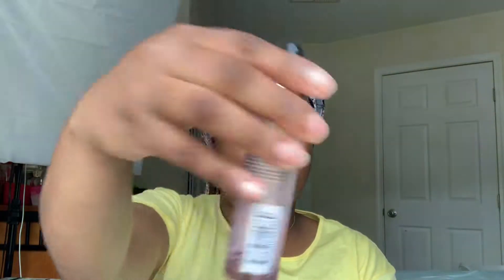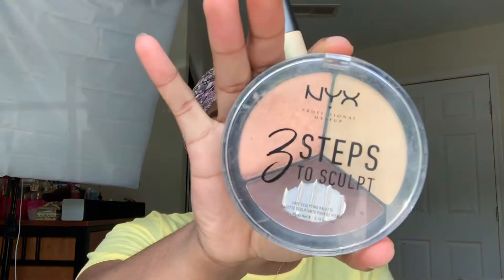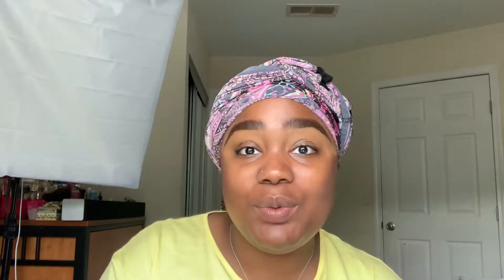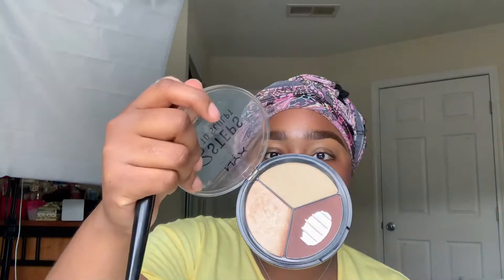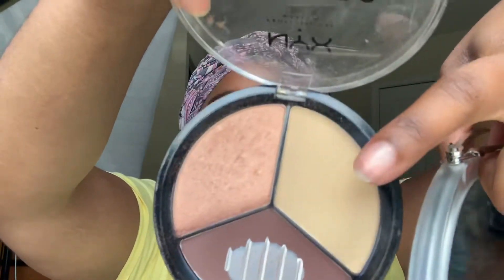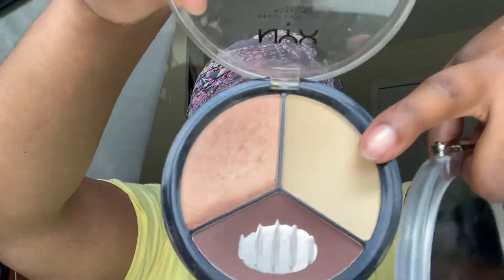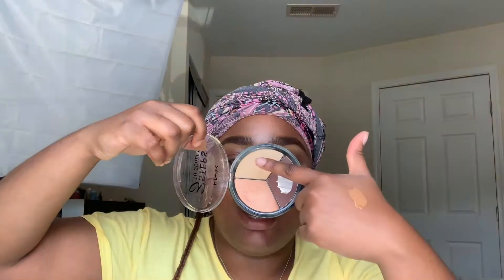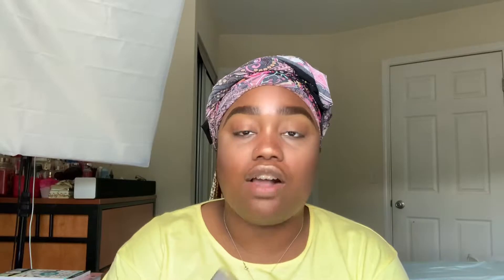The Worlds Easiest Makeup Tut! + 25MM Lash Review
Omg! Y’all came back!!! 😍🤪😭

Please let me know if you all would be interested in purchasing my lashes, I would greatly appreciate it 💞

Thank y’all so much for watching! To get notified when ever I drop new videos 🙃